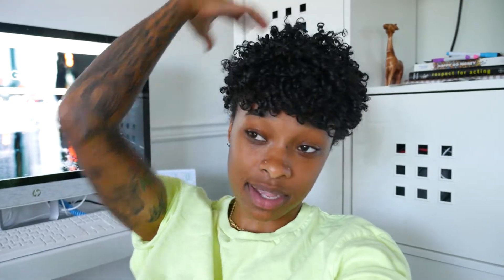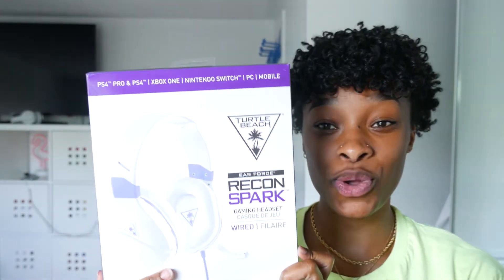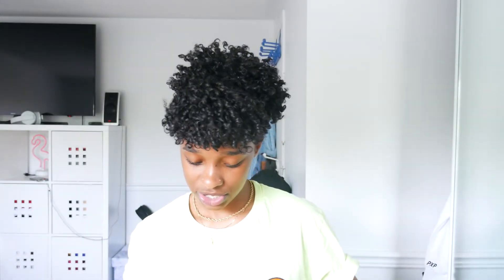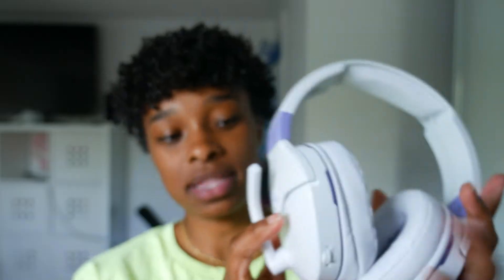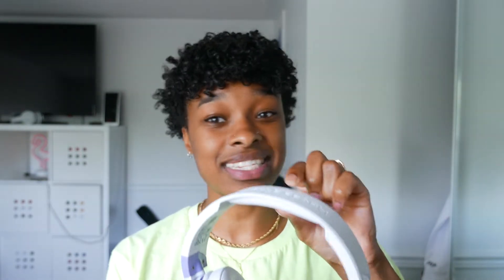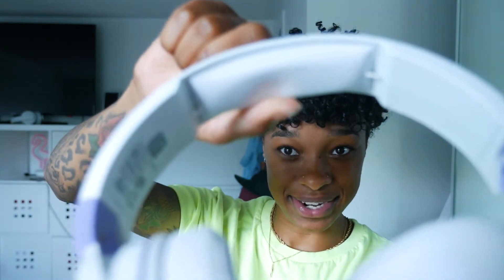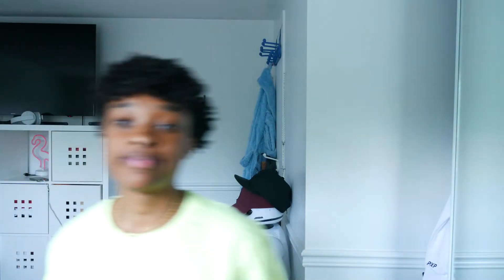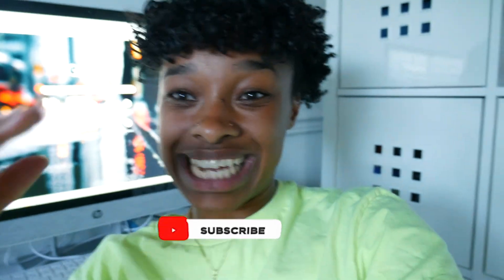Turtle Beach Recon Spark Unboxing & Review - Mic Test